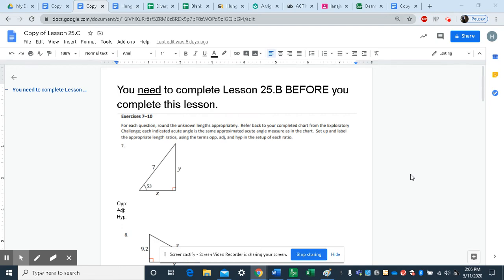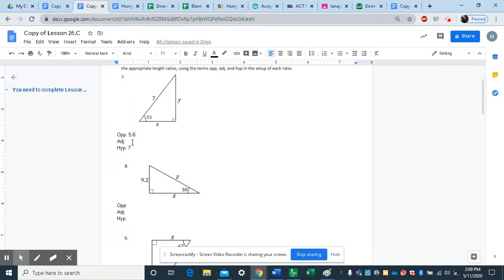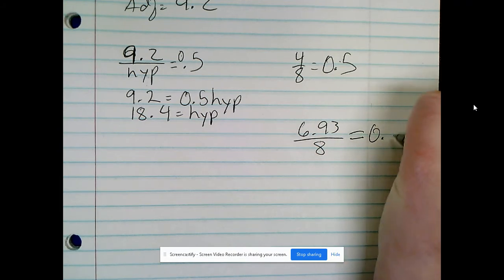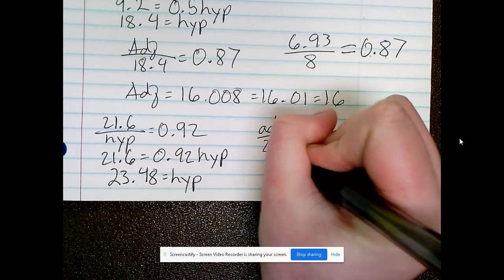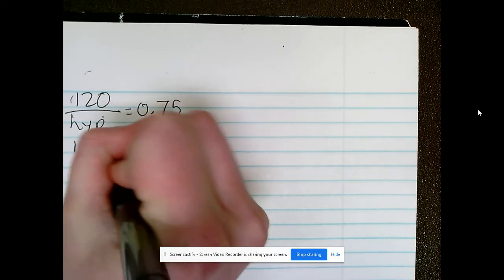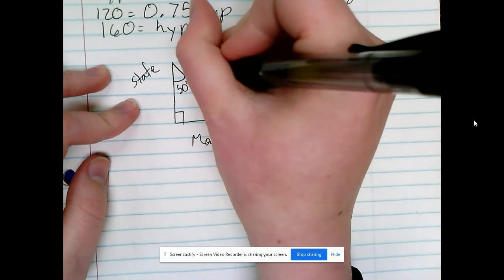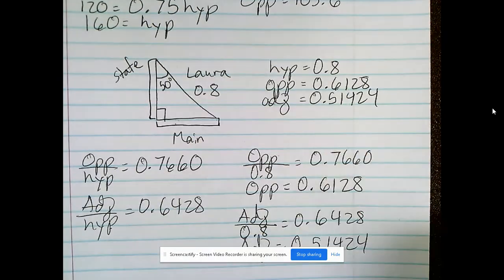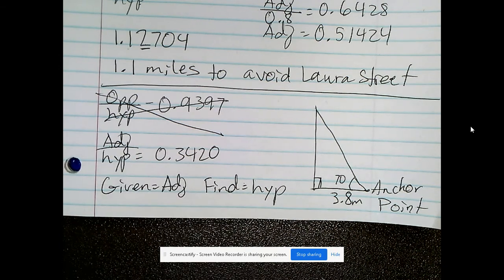Lesson 25.C Video